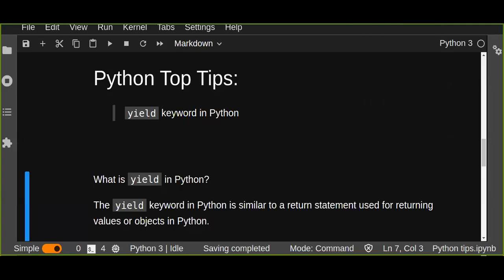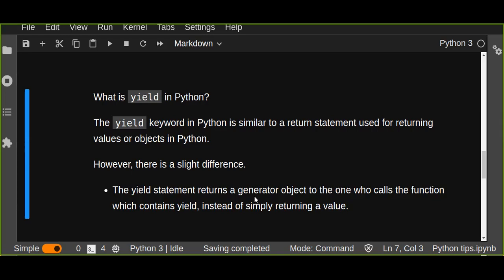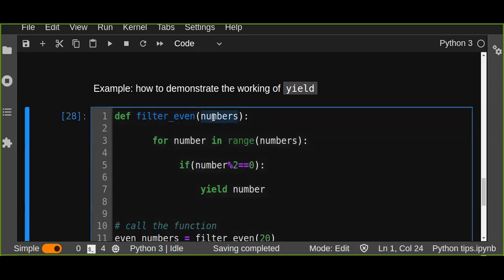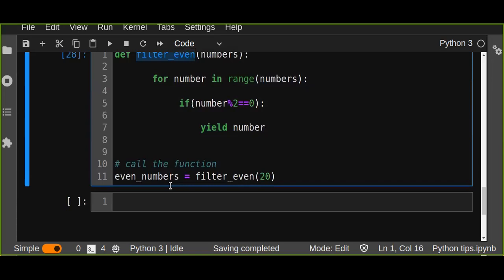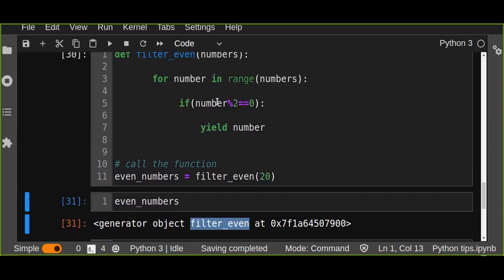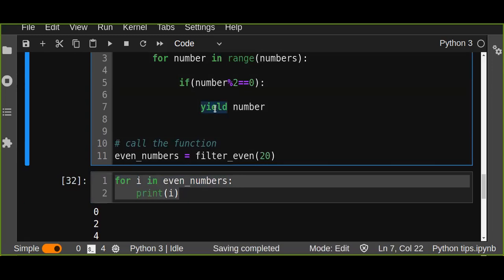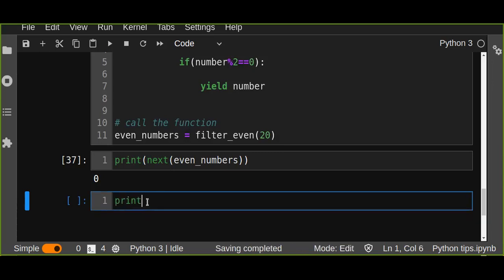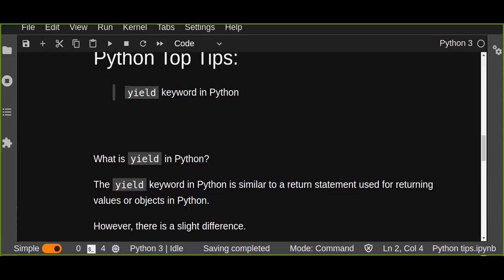Python Top Tips: What is yield in Python?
This is a Python Top Tips tutorial. In this tutorial, you will learn about yield statements in Python.